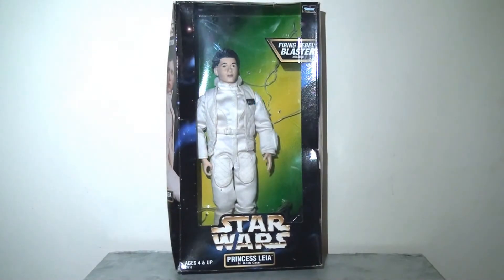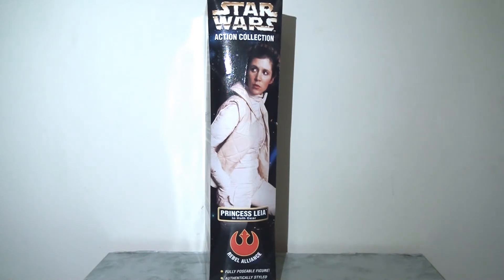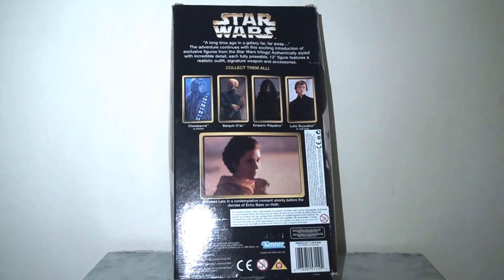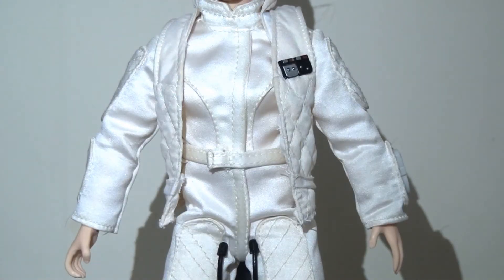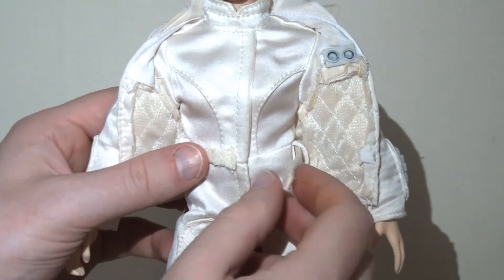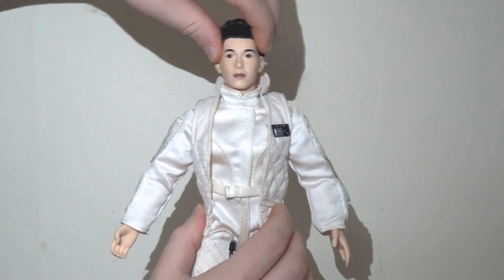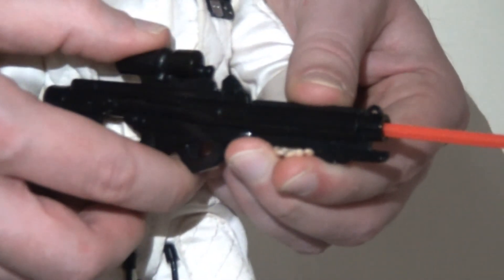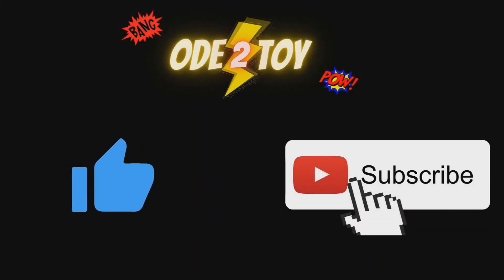Flashback Friday! Star Wars Hoth Leia 12" action figure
This week I'm taking a look at a different kind of action figure for this12" line, Princess Leia in her Hoth gear. It's easy to forget that there weren't an awful lot of female characters in the original trilogy and as such it's something of a novelty to see a very different body mould and sculpt being used for a human character in this series. This figure sports a pretty cool costume too, but sadly, leaves a lot to be desired when it comes to the likeness in the sculpt!